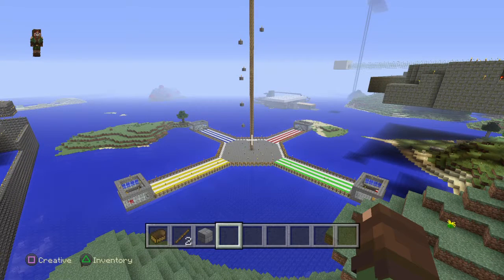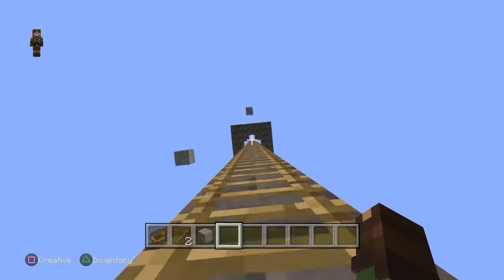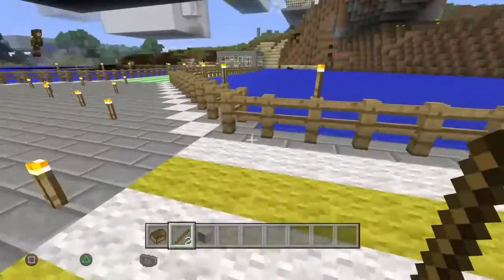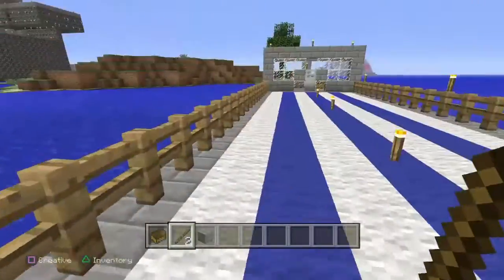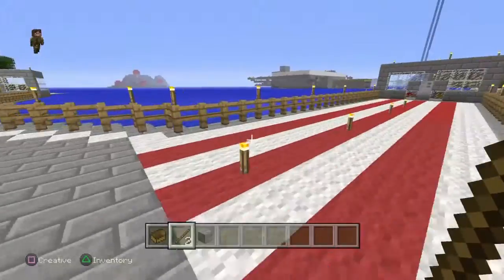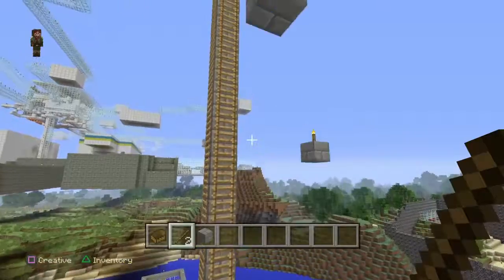How to build Minigames #2 - King of the ladder (PS4/Xbox one)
Second demonstration of how to create a minigame for the console version of minecraft. Hope this helped you out!